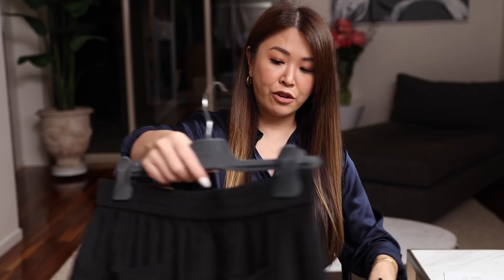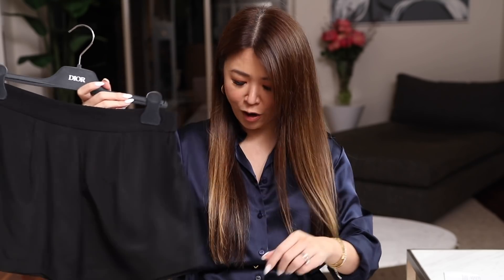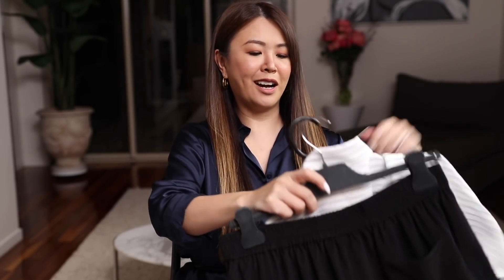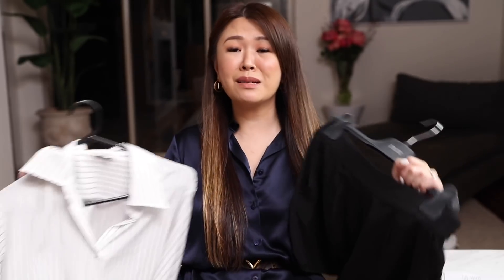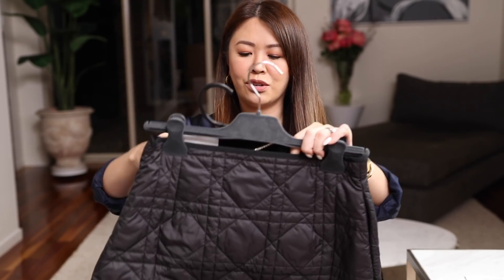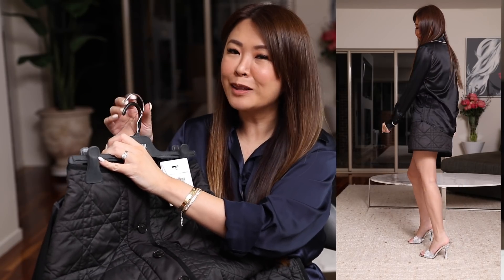LOVING WHAT I BOUGHT FROM CHANEL & DIOR | Unboxing Haul with prices!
WHAT I BOUGHT FROM CHANEL & DIOR | Unboxing Haul with prices!
+ Styling Shots

Tip: Buy on the US website (works out cheaper) 😉
FOR AU, SG, MY, CA
Thank you to my Lilysilk family for part sponsoring this video. Very proud of our 4+ year relationship :)

ITEMS Mentioned
For reference, I'm a US4-6/AU 8-10 and 164cm tall (all sizes worn indicated below)
Shoe size 37.5-38 or US 7

1. Navy Silk Shirt Dress (S)
2. Pleated Silk Cami (US 6)
3. Wide-legged Silk Pants (US6)
4. Chanel Jacket & Skirt (36FR) found one exactly like mine (never worn)
5. Dior TDJ Skort (exact & less than RRP)
6. Black Silk Shorts (US 6 but could have sized down)
7. SOS Pinstripe Silk Shirt (S) comes in 4 cols
8. Rhinestone Trimmed Silk Blouse (M, but fit into an S too)
9. Dior Cannage Skirt (36FR) exactly like mine less than RRP)
10. Dior Cannage Jacket (S) similar but longer sleeve version

❤️ 7RP: Best for Hermes Birkin/Kelly bags + now Chanel Classic Flaps
(launched 4 new pastel colors)
CODE: MIM40 to get 40€ or MIM85 to get 85€ off 2 inserts

A % of every sale will go to the Fred Hollows Foundation

Intro by: @soysheep